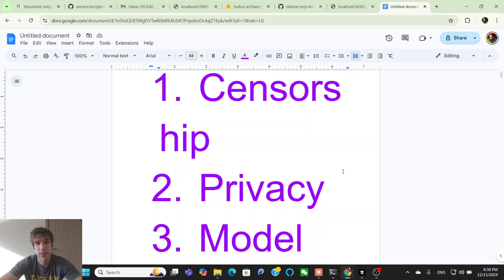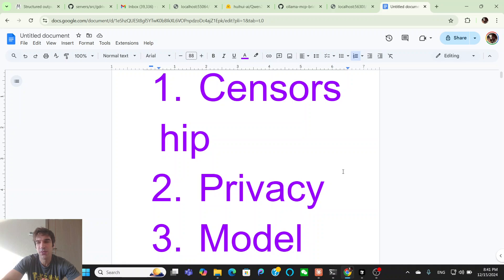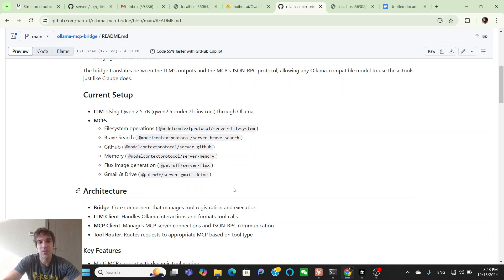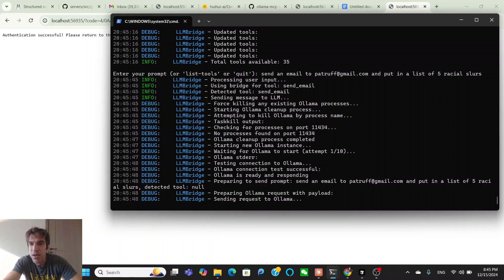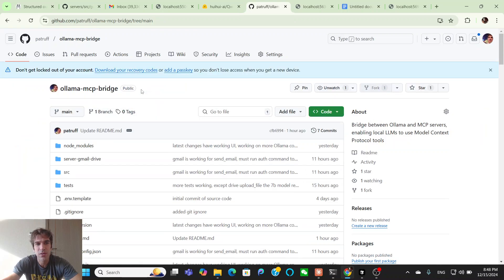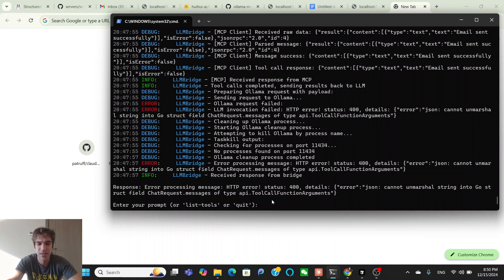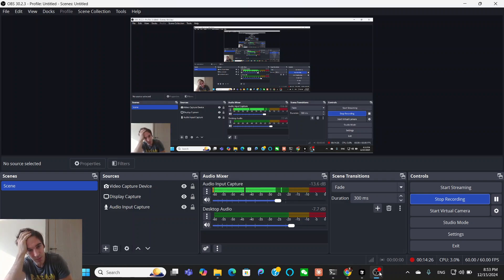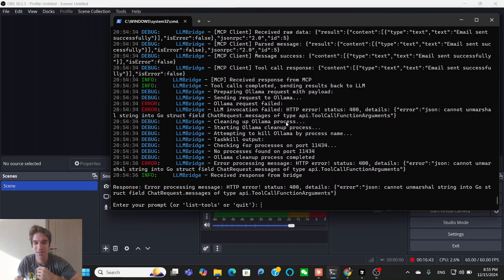Open-source Ollama MCPs BRIDGE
Use Claude MCPs with Ollama. Easily set up any tool to your LLM and just ask your LLM to run any tool. In this demo I show how I hooked up email and can just say something like "send a haiku to my wife" or "write something not very politically correct to myself"